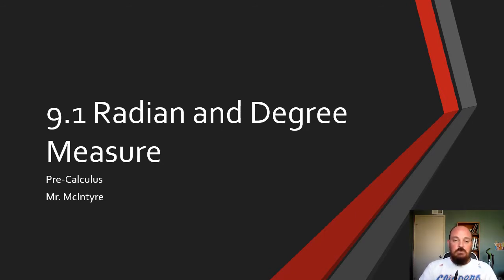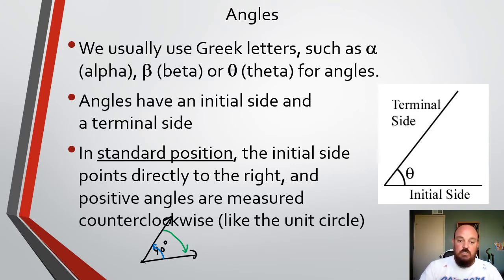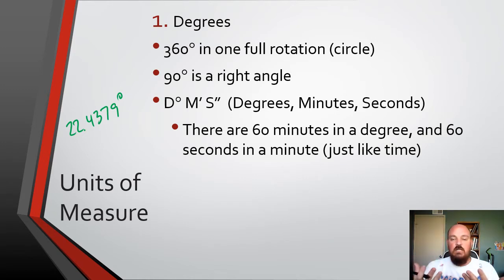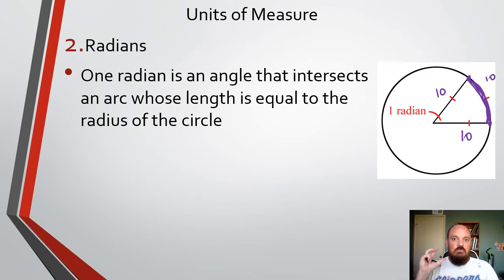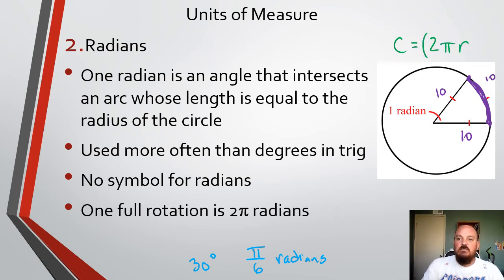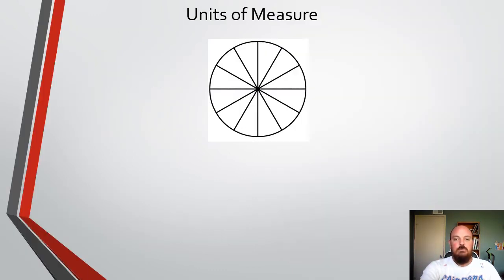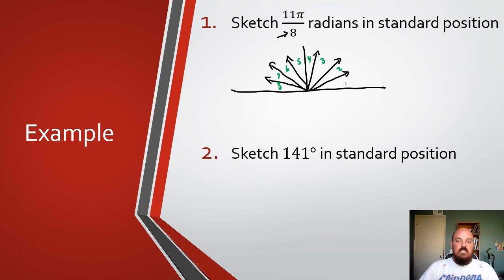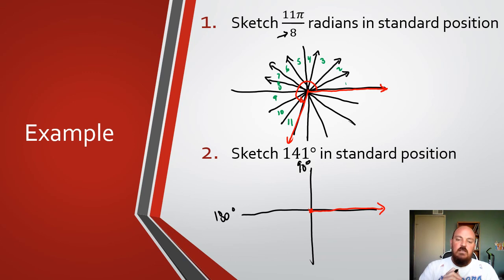PCH 9.1 Angles Part 1